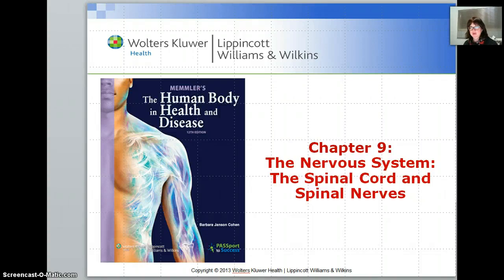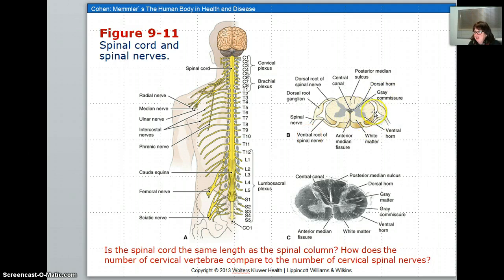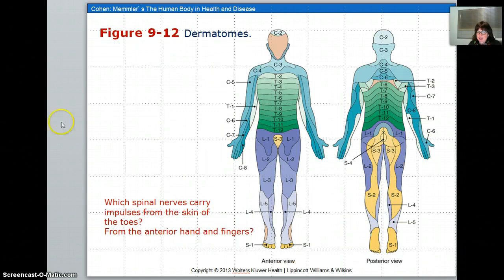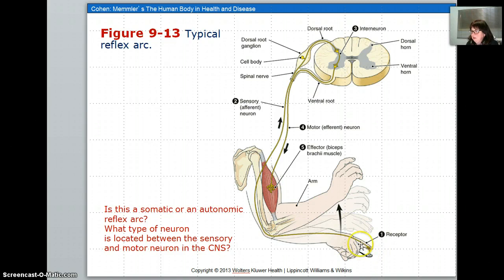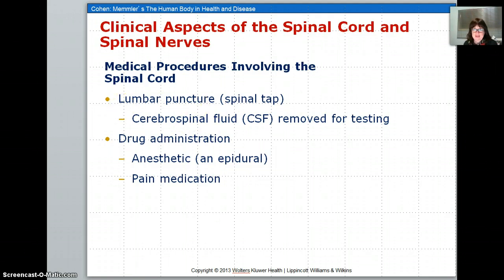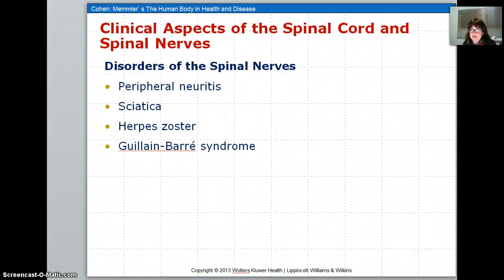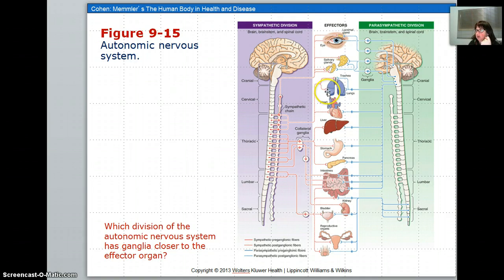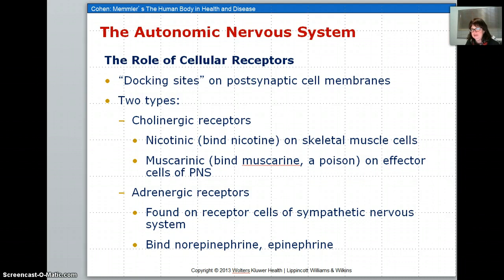Chp 9 Nervous system- spinal cord